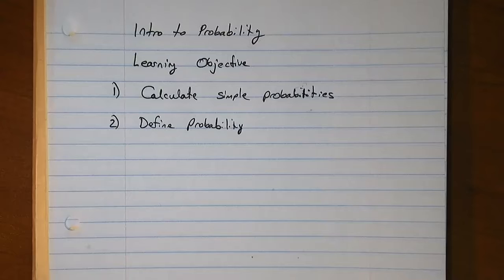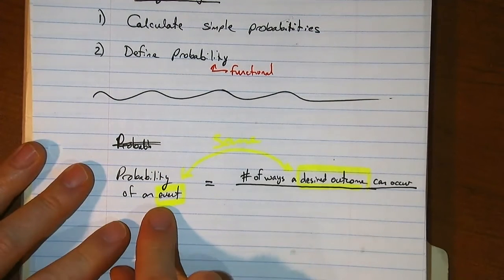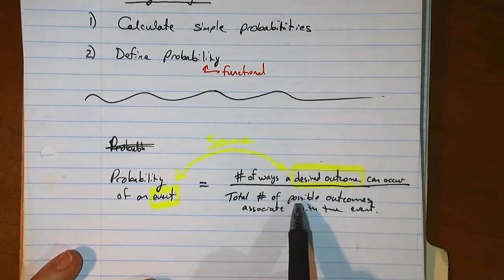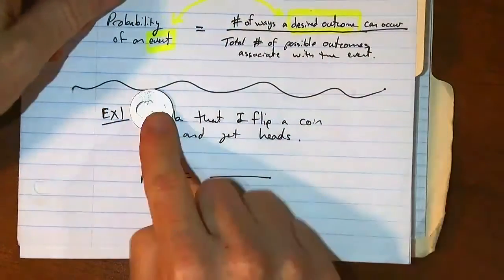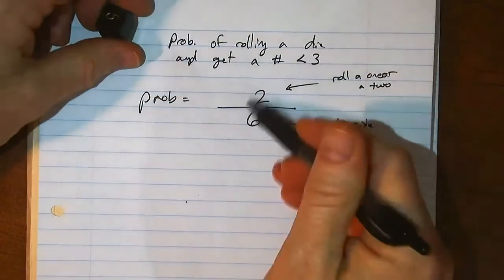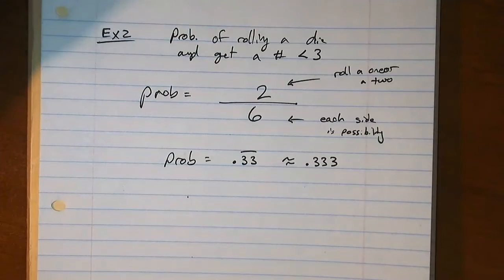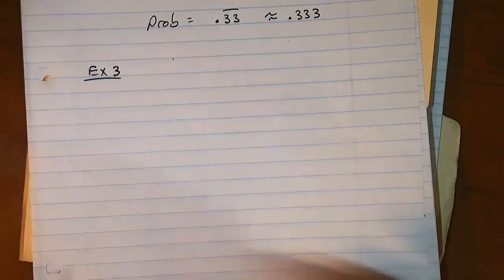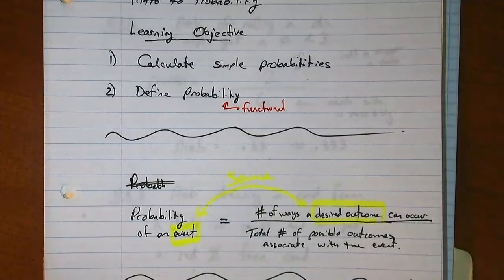Intro to Probability with Examples